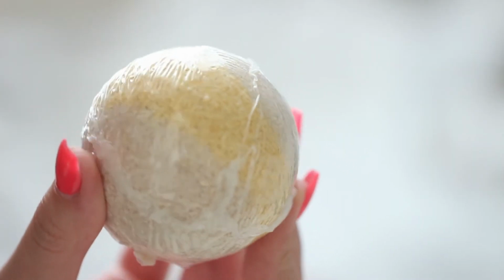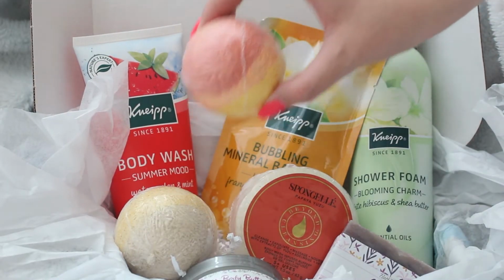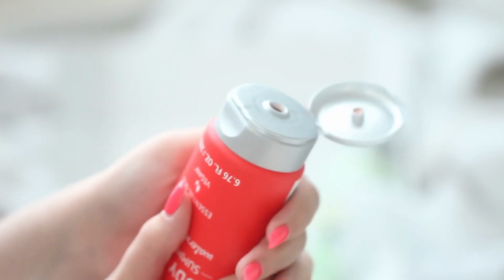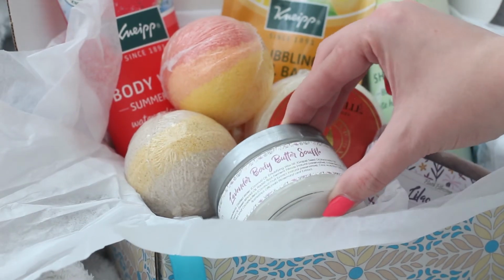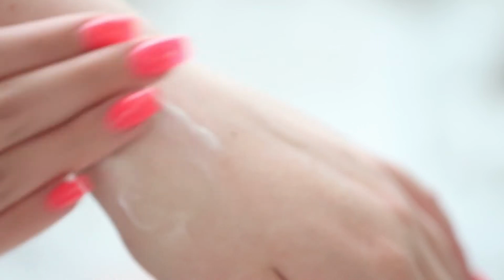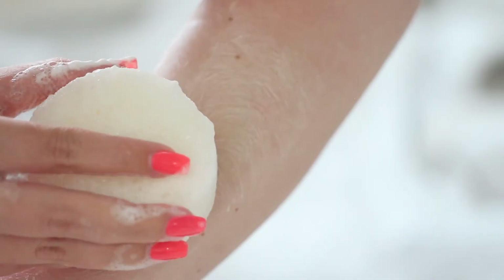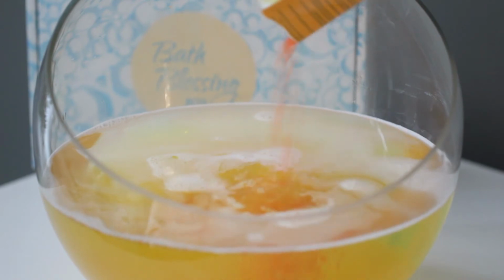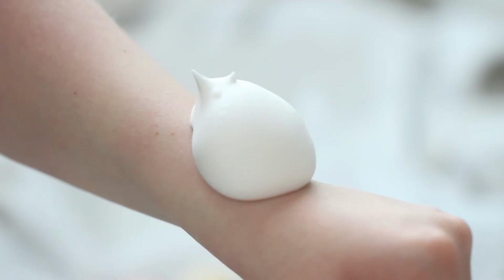JULY 2019 UNBOXING | Bath Blessing Summertime Sunsets Box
Our July Summertime Sunsets box will help you get through those long Summer days. Stretch out your legs, keep your shades on, and keep those toes in the water. Congratulations on your decision for selfcare! Accept this as a warm, aroma filled breeze from us to you!

FEATURED IN THIS MONTH'S BOX:

- Lilac Luxe Artisan Soap | Bath Blessing:
Our Bath Blessing exclusive artisan soap this month is selected by our long time subscriber, Gillian! In one of our customer surveys, Gillian mentioned Lilac as a favorite. So we researched and developed the world’s best Lilac Luxe luxury soap.

- Sunset Citrus Sage Bath Bomb | Bath Blessing:
This essential oil blend will have your mind racing through fields of lemongrass and oranges, with sweet petitgrain, cedar and sage in the passing wind. Like watching a beautiful sunset, this refreshing delight will create a spa experience! No worries if they crumble slightly ~ that’s what they are supposed to do.

- Summer Sunset Bath Bomb | Bath Blessing:
Just add this delicious bath ball to running water to release its relaxing wonderland. The Sunset Bomb bath experience creates the sunset colorscape in your bath. The spectacular coconut and almond bomb brings the vibe of South Beach to your bathing
experience.

- Summer Mood Body Wash | Kneipp:
The fruity fragrance of watermelon and mint invigorates the senses – you will be all ready for a perfect summer day. The nourishing, plant-based formula improves the feel of the skin leaving moisturized and refreshed. Enjoy in bath or shower for a delightful mood lift oh-so-summery feeling.

- Natural Lavender Body Butter Souffle | Bath Blessing:
As dessert is to the palate, this moisturizing wonder is to your skin. After the bath, shower, or in between, the cool and refreshing all natural body butter will saturate your skin with hints of lavender and several other essential oils to hold in moisture and replenish
loss during Summertime activities.

- Papaya Yuzu Spongette | Spongelle:
Cleanse, exfoliate, moisturize, and nourish your skin with the beloved Spongette sized sponge infused with soapy wonder. Scented with citrus yuzu and papaya fruity notes, cyclamen, bois de rose, and sweet caramel.

- Bubbling Mineral Bath Salt | Kneipp:
Escape the everyday and take a brief vacation in your bathroom! “UNWIND” with valuable frangipani extract as natural essential oil whisks you off to exotic worlds of fragrance. Nourishing moringa oil prevents your skin from drying out.

SHOWER OPTION:

- Blooming Charm Shower Foam | Kneipp:
Naturally soft beauty! The soft floral fragrance of the white hibiscus and the special texture of the rich shea butter provides an extraordinary shower experience to cleanse and moisturize the skin. When mixed with water, the gel transforms into a unique,
creamy foam.

FAQ

**What is Bath Blessing Box?**

We are a monthly surprise subscription box boasting luxury bath and body essentials. We feature and create artisan healthy and natural products for those who want to live a relaxation and renewed lifestyle.

Each box will feature 5-8 items and will include:
* one or more luxury bar soaps
* one or more delicious body scrub, salt, soak or body butter to die for
* one or more bath bomb/shower steamer (you will get to tell us if you prefer just bath or just shower items)
*Additional items can include bath inspired goodies and accessories.

**How much does the box cost?**

The box is $39.99 per month or you can pre-pay for 3, 6 and 12 months at a time. If you prepay, you save money! We also have a smaller “Babe Sampler Box” for 24.99.

**Where do you ship?**

We currently ship to United States, Canada and select international countries.

GO FROM STRESSED TO RELAXED WITH US!